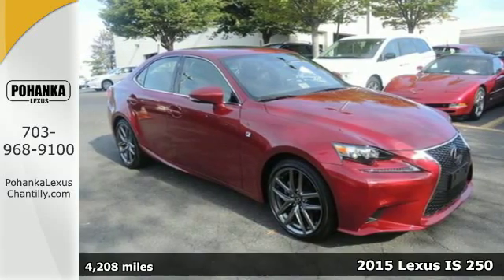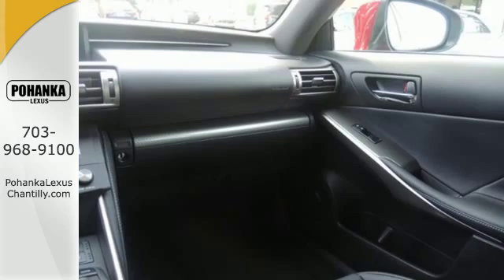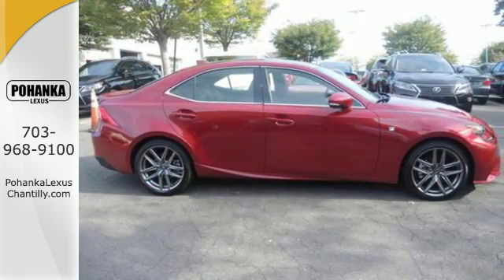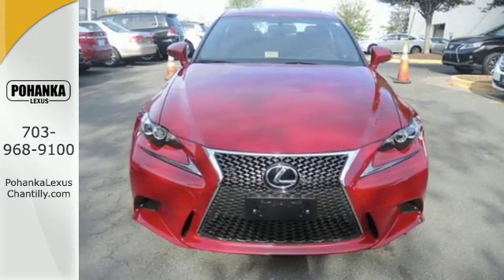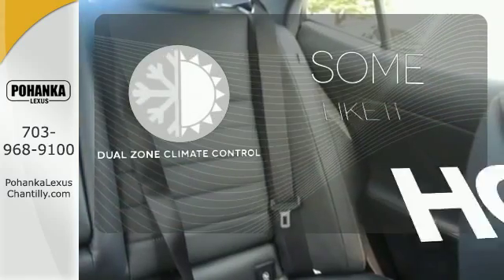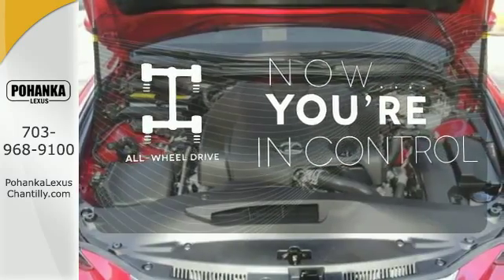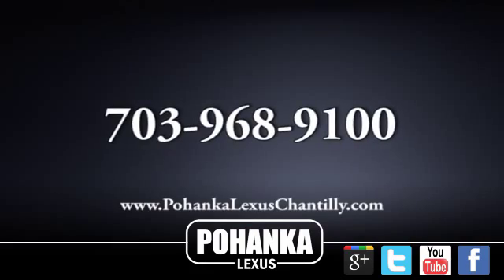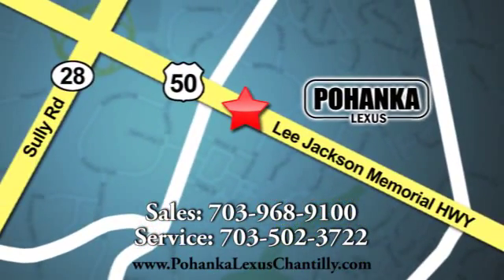Used 2015 Lexus IS 250 Chantilly VA Washington-DC, MD RXFC33294A - SOLD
Year: 2015
Make: Lexus
Model: IS 250
Trim: 4dr Sport Sdn AWD
Engine: 2.5 L V6 Cyl.
Transmission: Automatic
Color: Red
Interior: Black
Mileage: 4208
Stock #: RXFC33294A
VIN: JTHCF1D21F5022046

Address:
13909 Lee Jackson Memorial Hwy